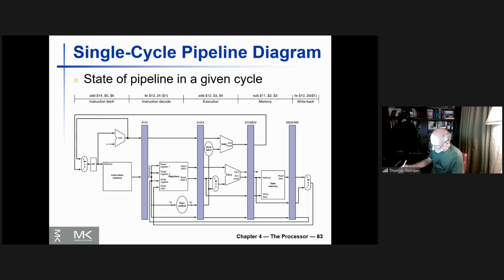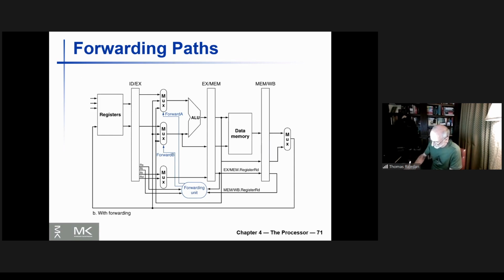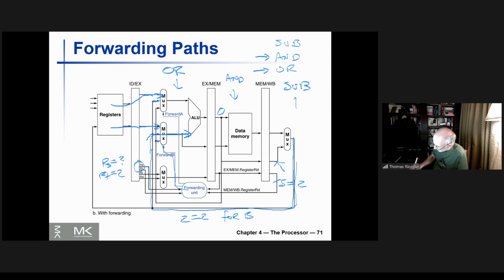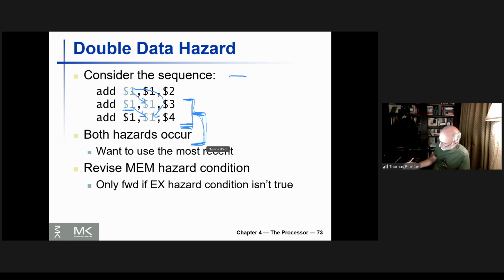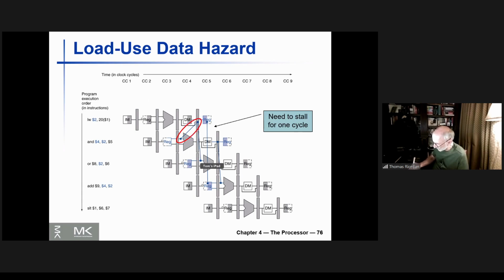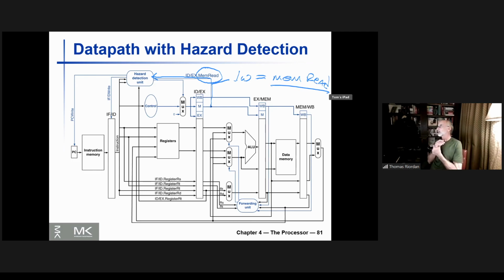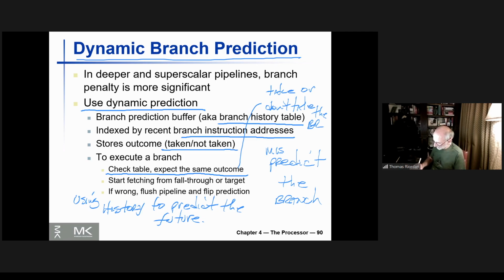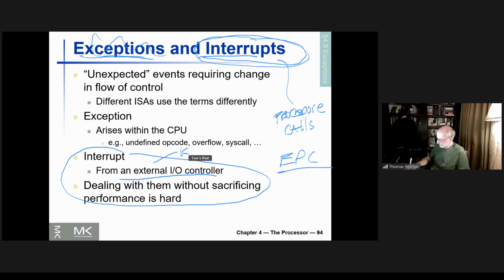Lecture 11 (week 6)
when will my man fix his pen

also quick black screen at the beginning for a couple of minutes sorry